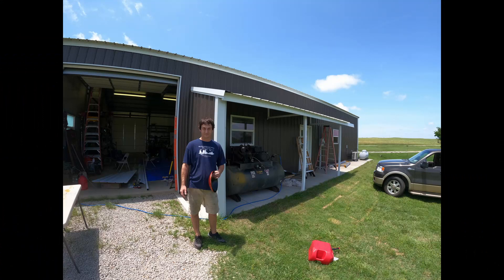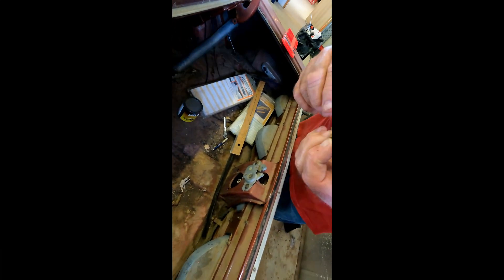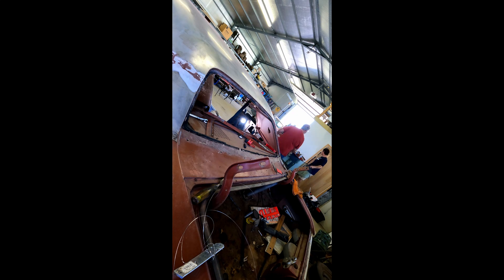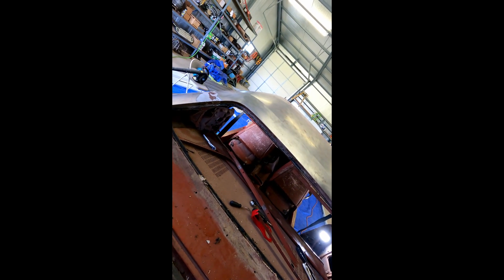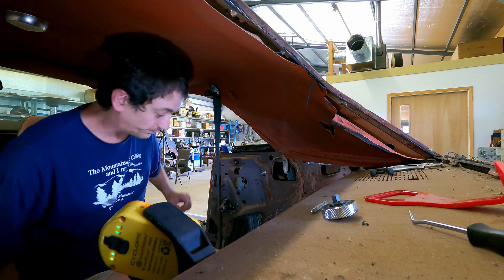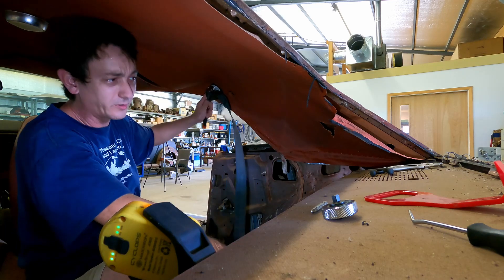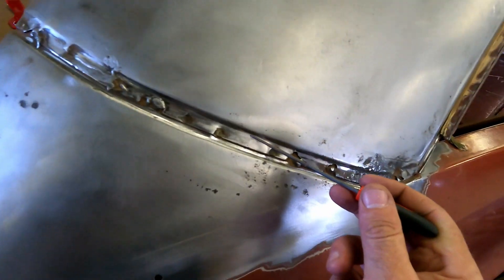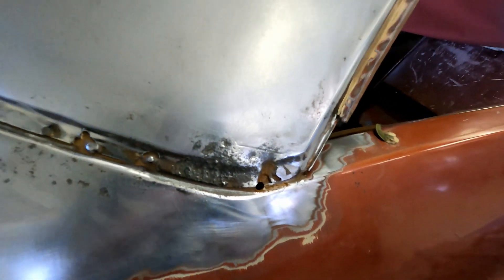1970 Challenger glass removal and weld of vinyl top holes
We continue progress rebuilding the 1970 Challenger. In this video we remove the rear glass, rear seat, and interior. We start the welding of the holes that used to secure the trim and vinyl top that will not be used in the build. We find a surprise under the rear seat, some shots of the progress on the building outside. The car will most likely be painted Cinder Red, a sample shot included on a hub cap. Had a great time just working and chatting with Dad out in the shop and it wasn't too hot, just humid and stuffy in the car. Thanks, have a great one!